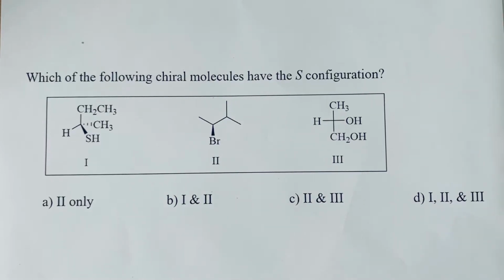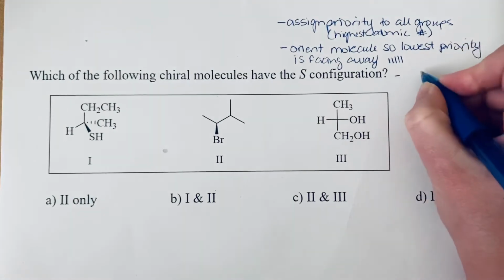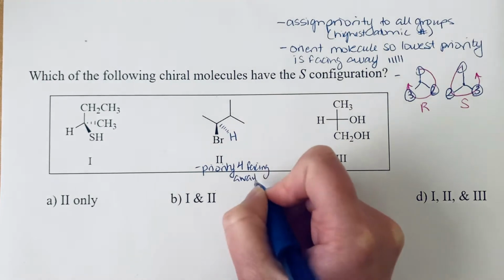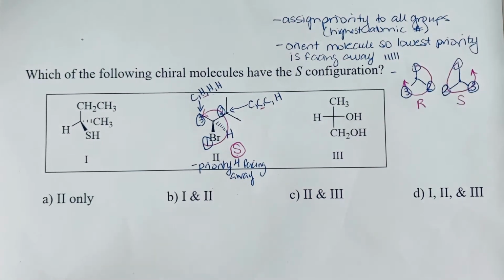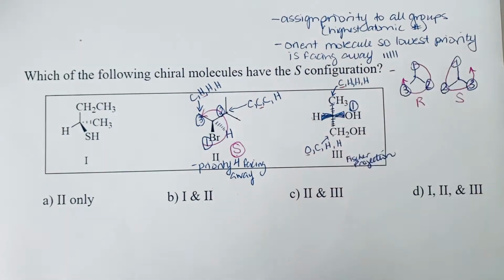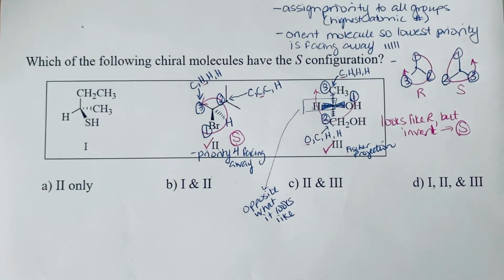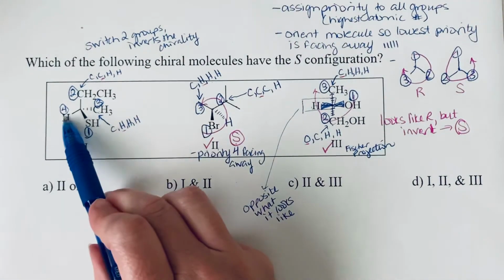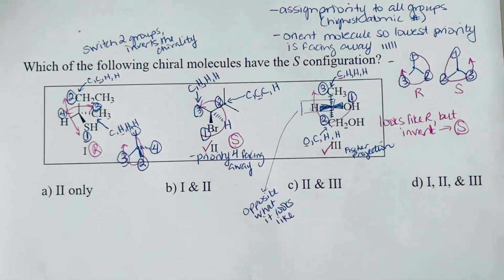October 1, 2020